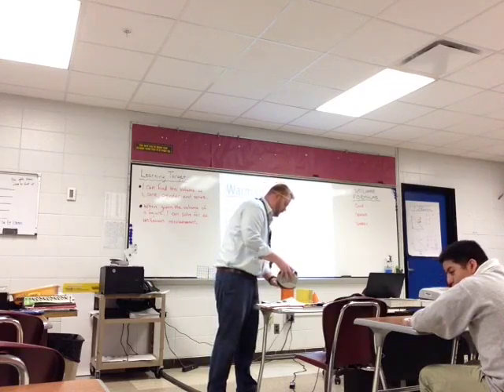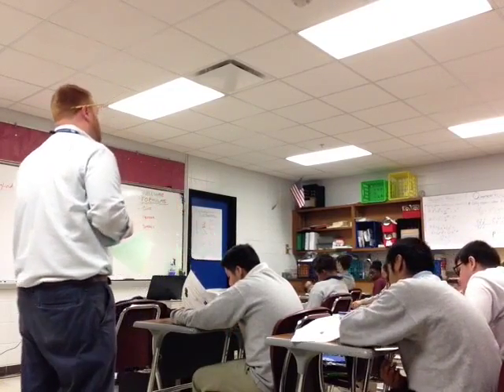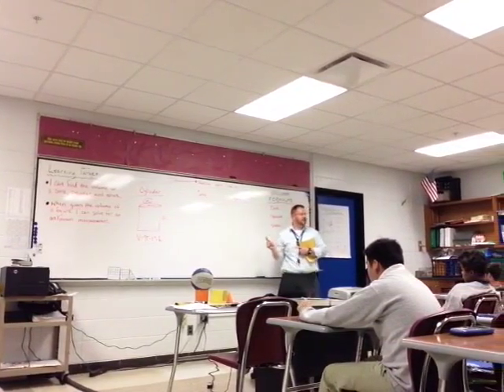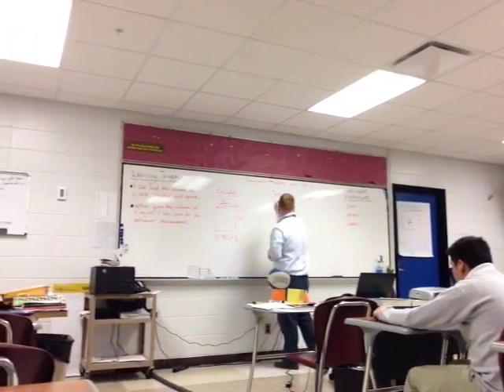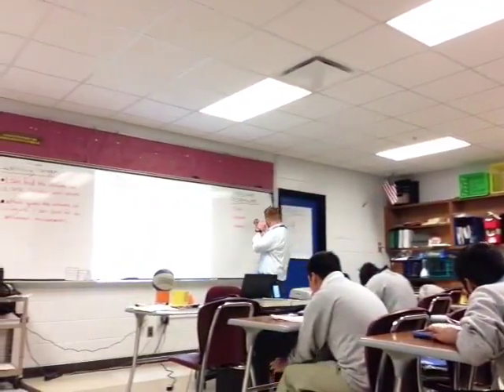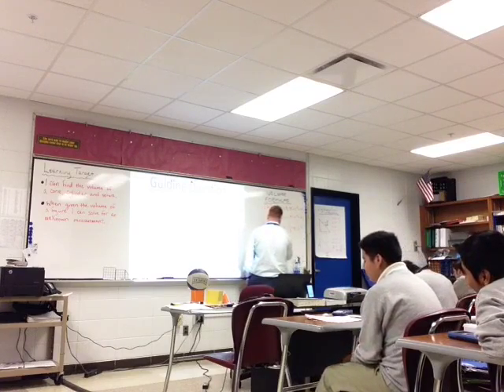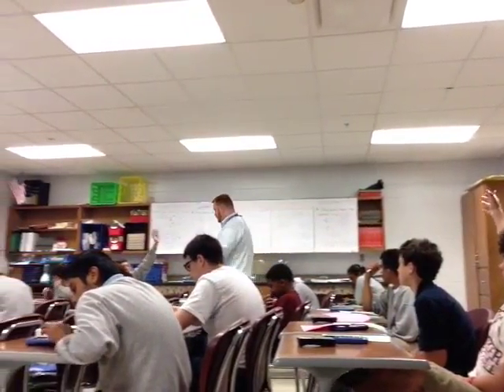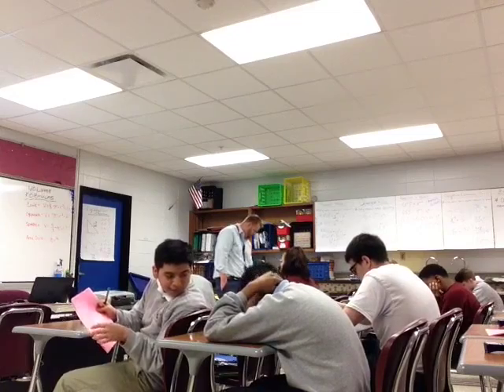Carney KTIP Lesson Video